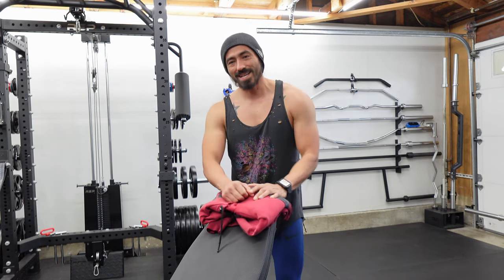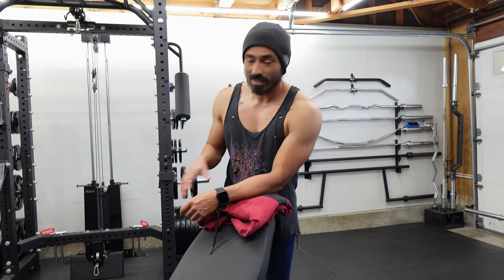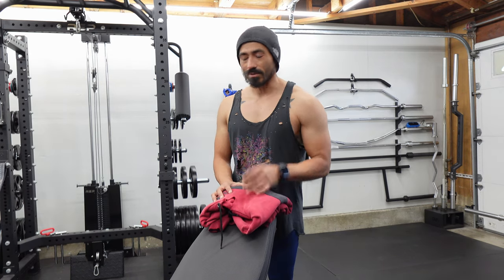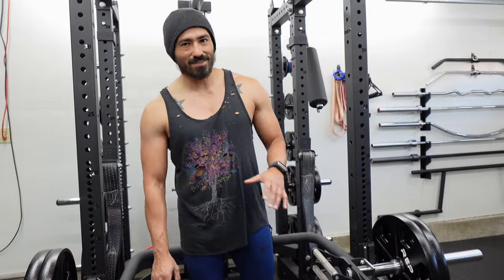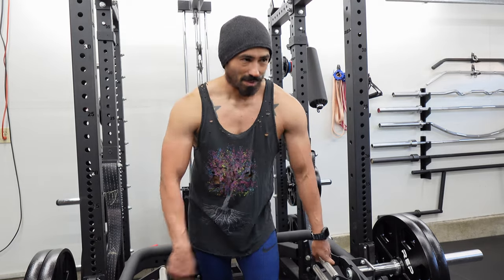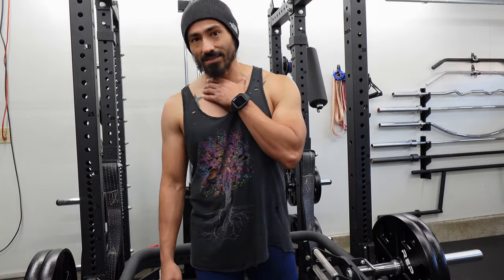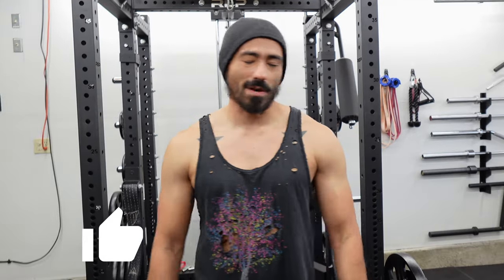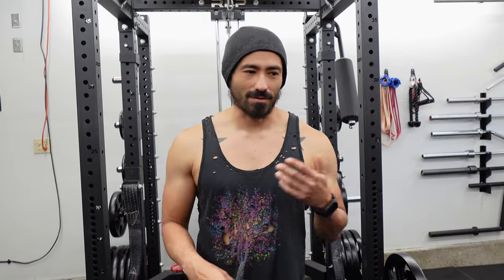Training Vlog 9: Dumbbell Shoulder Workout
My dumbbell shoulder workout done as a circuit, increasing the weight as I go through each set.